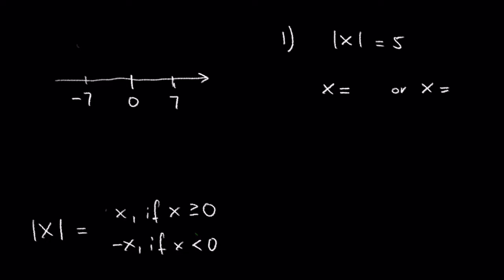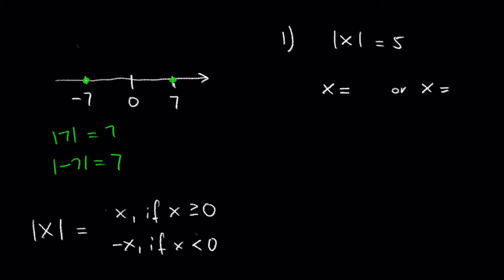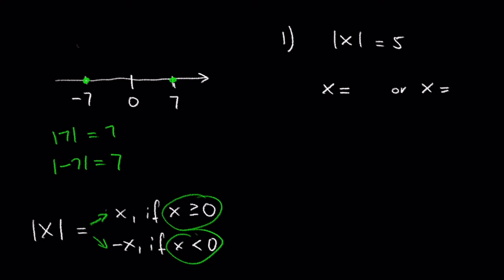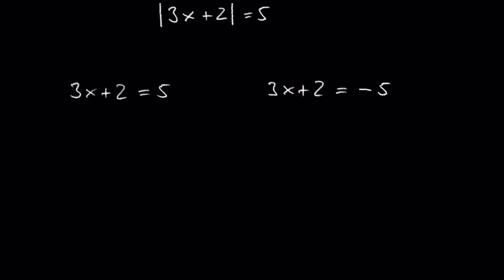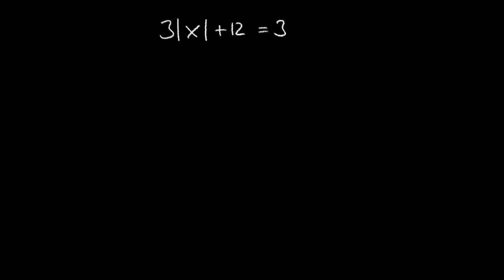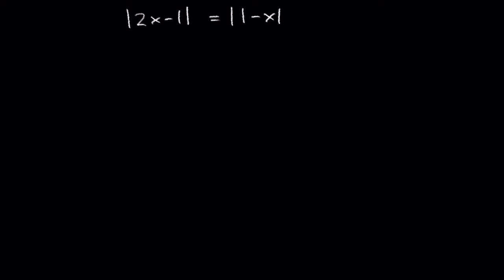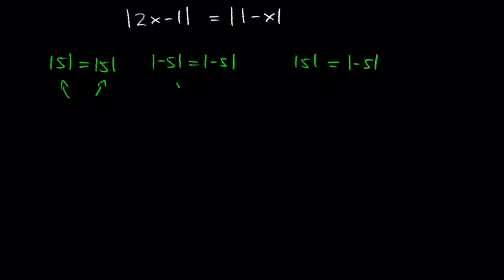Absolute Value Equations, Basics !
In this video we’re going to learn the absolute basics about absolute value equations.